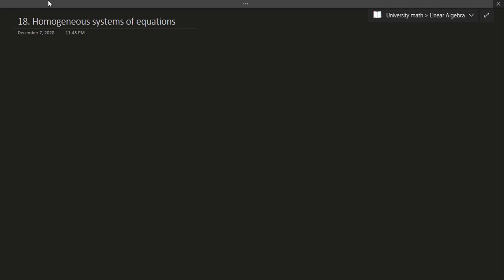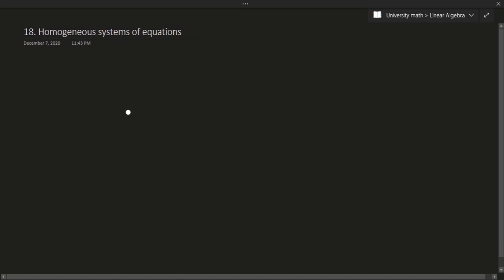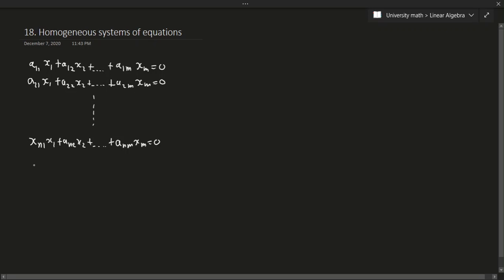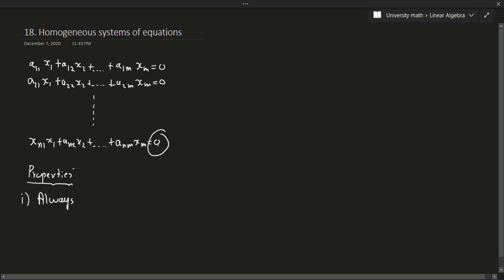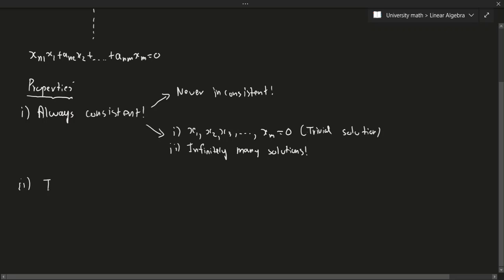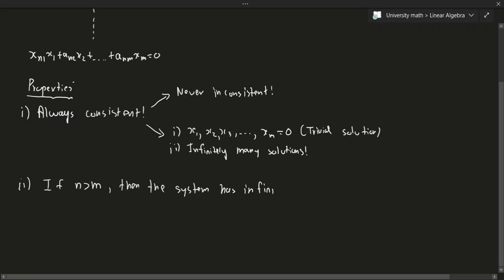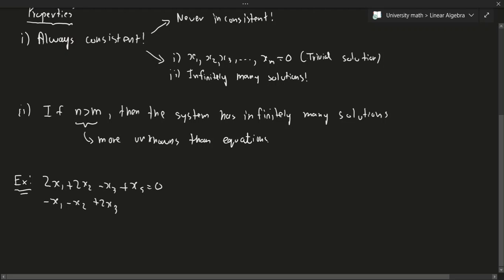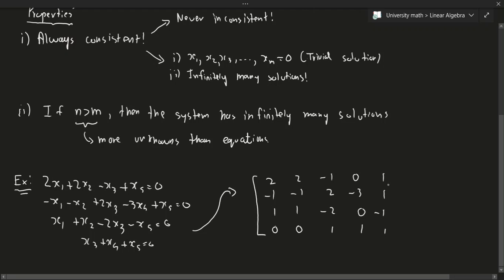Linear Algebra: Homogeneous System of Equations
In this very brief video, we talk about the idea of homogeneous equation along with its properties and a very simple example.

00:00 - Introduction
00:14 - Definition of a homogeneous system of equations + Properties
04:24 - Example 1